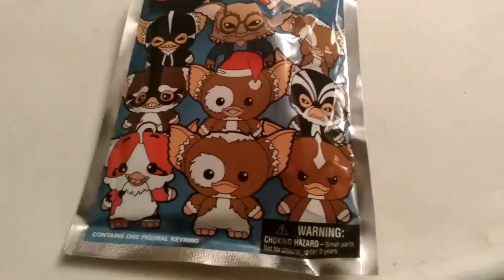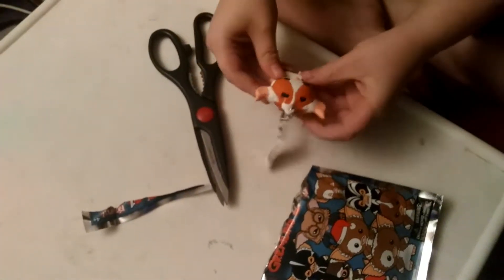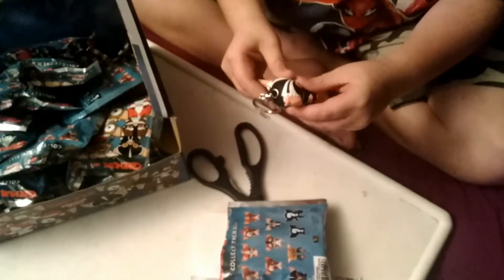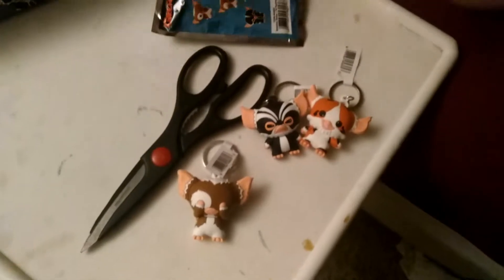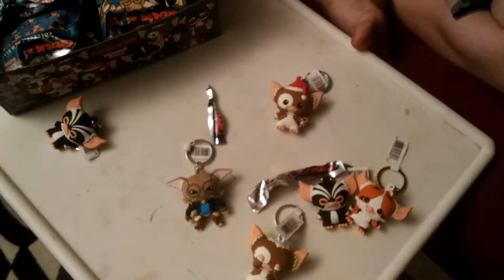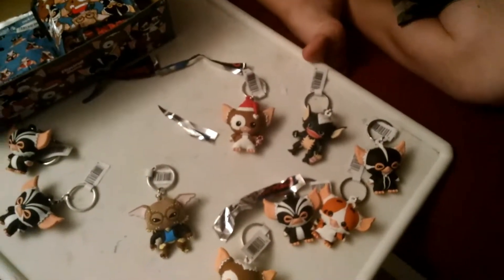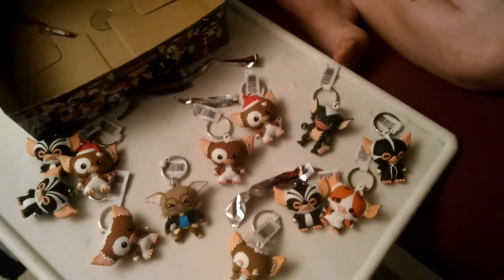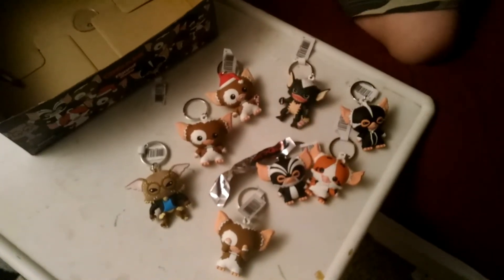Unboxing 13 gremlins figural keyring series 1 a bunch of George duplicates only 3 more to collect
Dallas toys r us gremlins figural keyring series 1